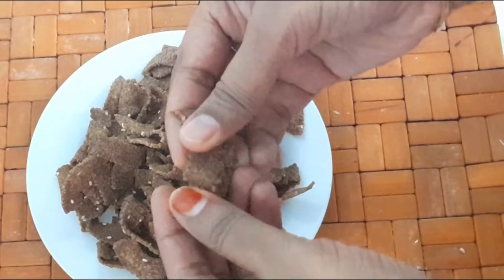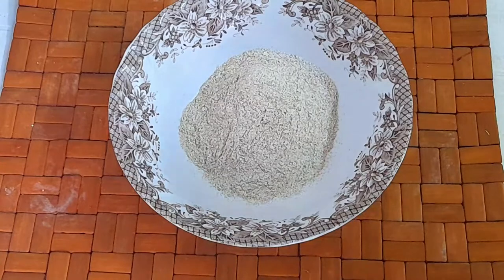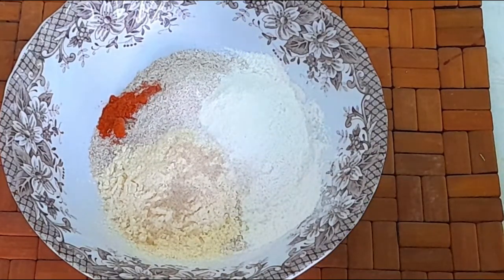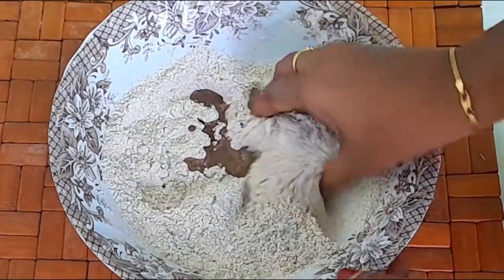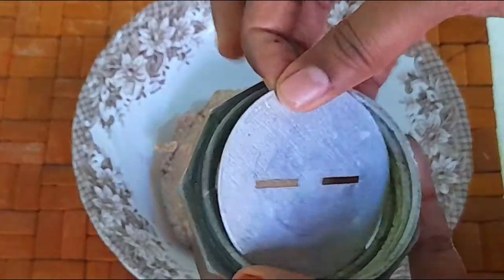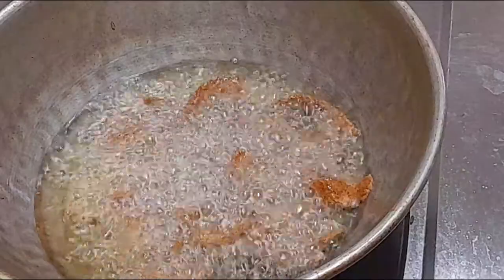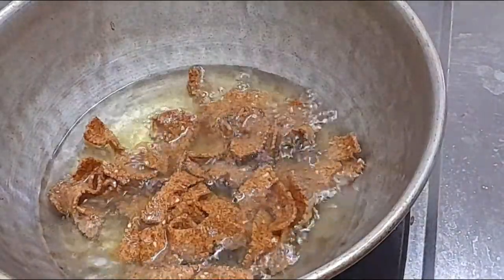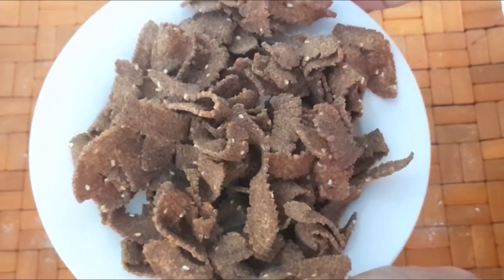தீபாவளி பலகாரம் ராகி ரிப்பன் பக்கோடா/ சீவல்/Ragi rippon pakkoda